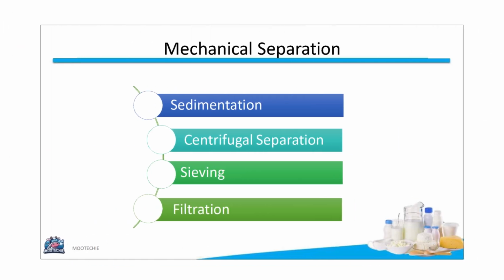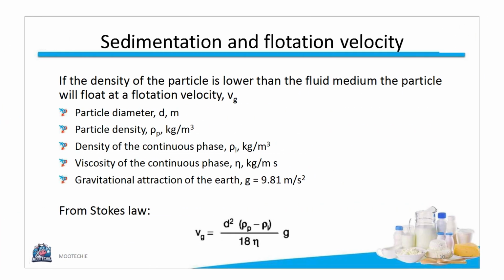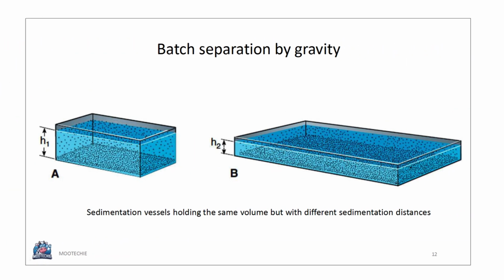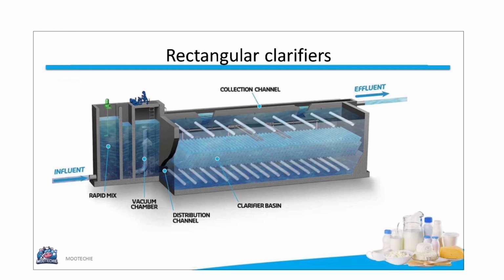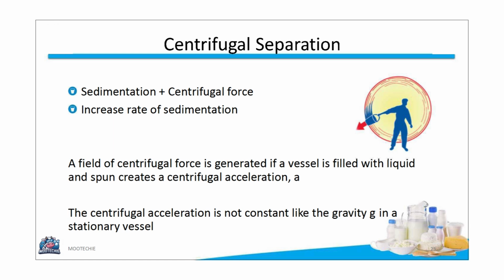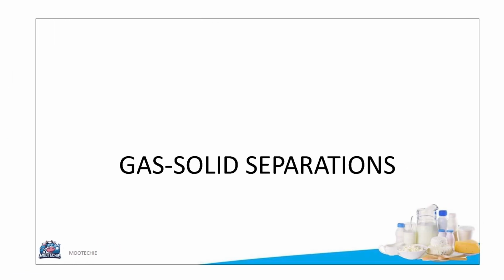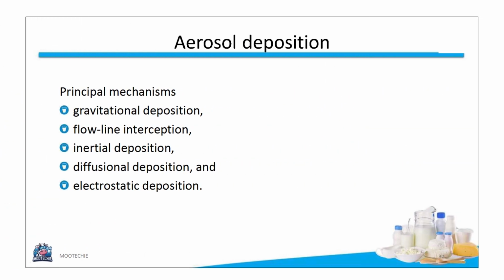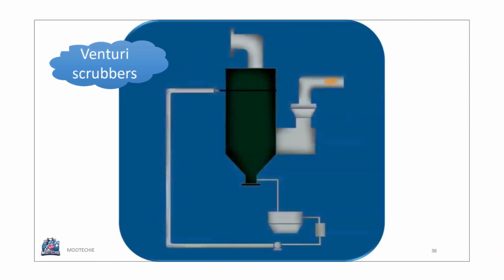Unit 2 | Class 1 | Mechanical Separation in Dairy Engineering | MooTechie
ChatGPT said:

Perfect 👍 Here’s the full package for your video — neatly queued in one chat with Title, Description, Tags (exact 499 characters), and a polished Thumbnail Prompt.

Title

Description

Hello everyone, and welcome back to MooTechie! This is Unit 2, Class 1 in our Dairy Engineering series, where we begin exploring Mechanical Separation – a crucial process in the dairy industry.

In this lecture, we cover the fundamentals of sedimentation, centrifugal separation, and gas-solid separation, along with clarifiers, cyclones, and scrubbers. Learn how these methods are applied in dairies for cream separation, clarification, filtration, and dust collection.

This class builds the foundation for understanding advanced equipment like cream separators, bactofuges, and centrifugal clarifiers in upcoming lectures. Perfect for dairy technologists, food engineers, and ICAR exam aspirants.